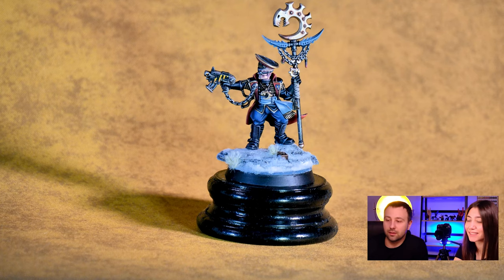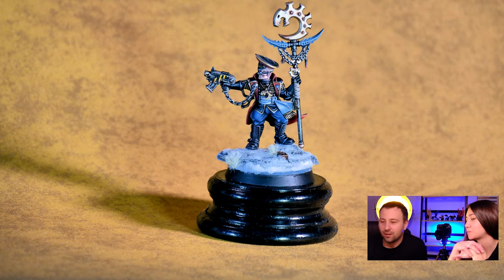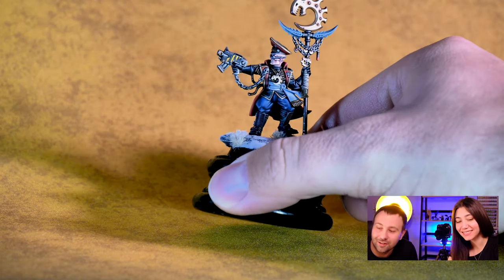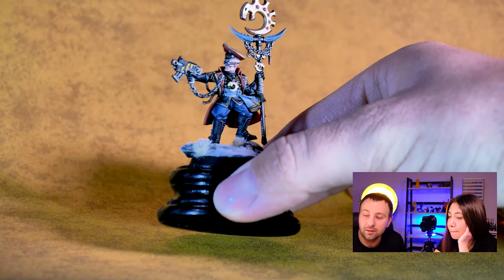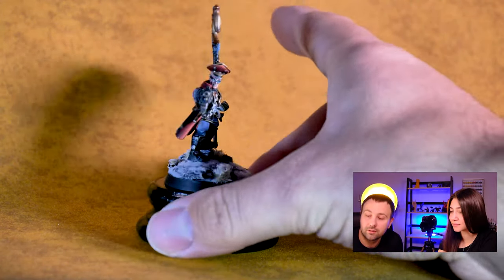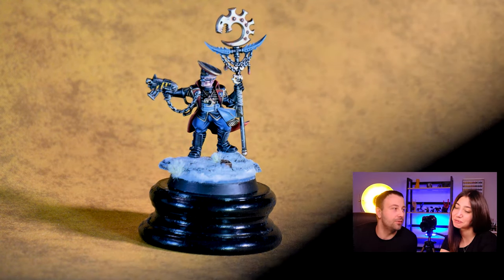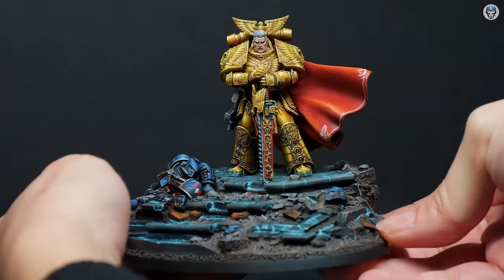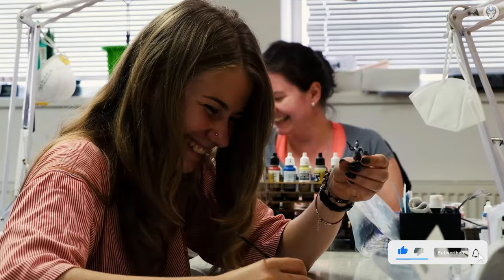GENESTEALER COMMISSAR - LVL 6 MINIATURE SHOWCASE 4K